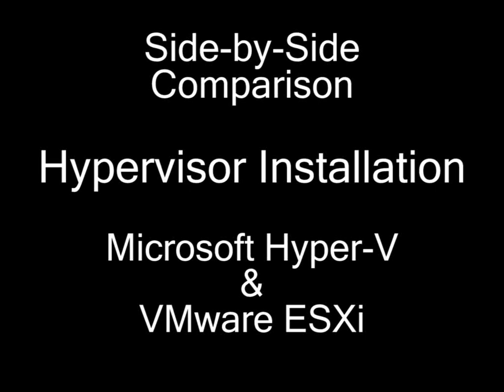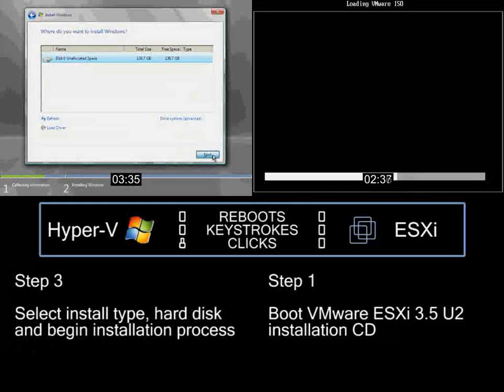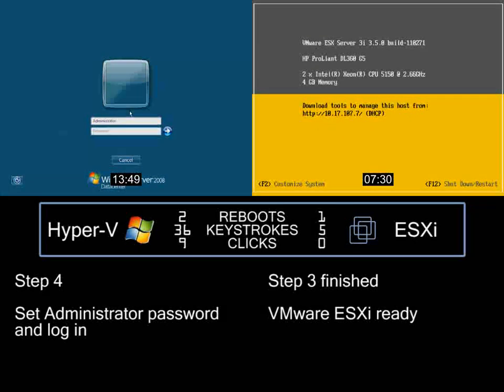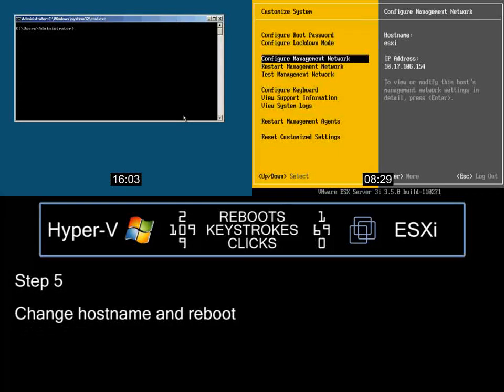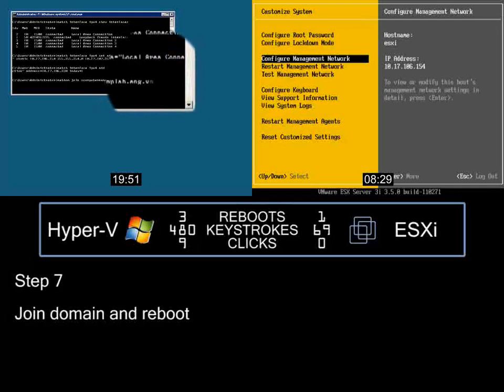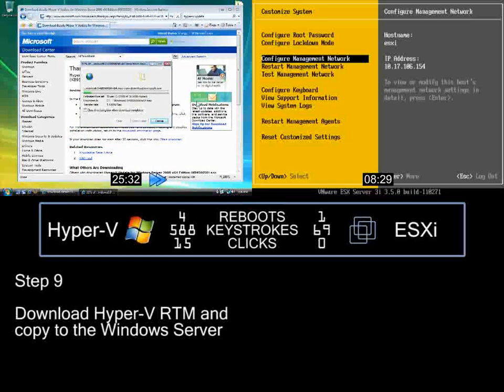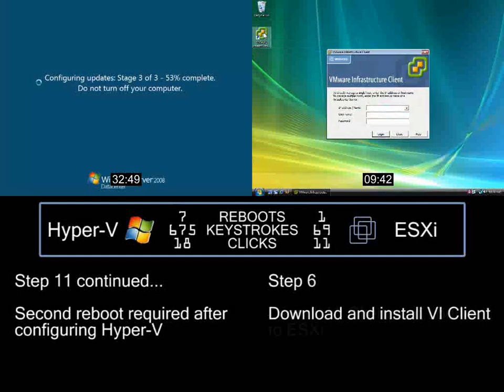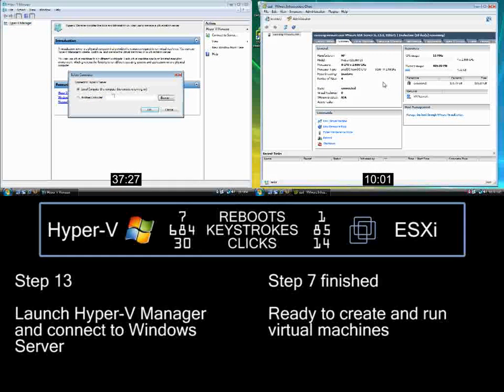HyperV Vs. VM Ware ESXi side by side comparison